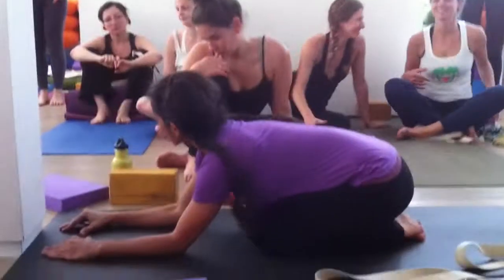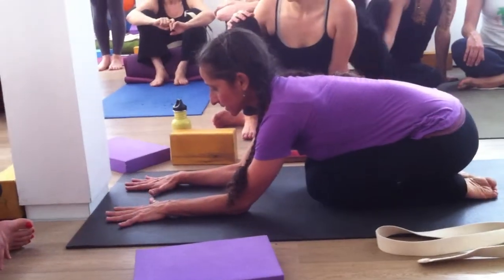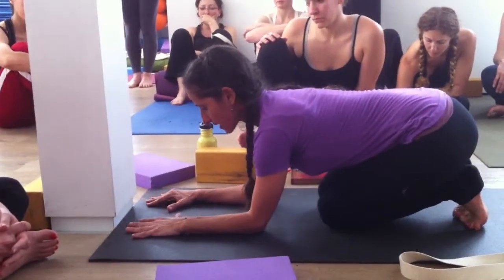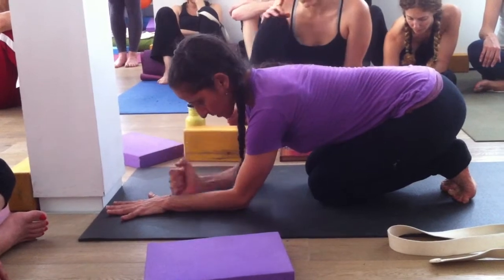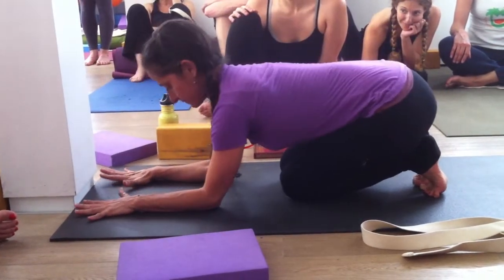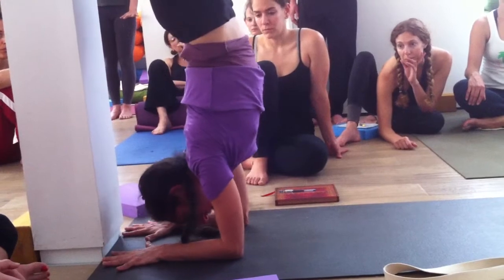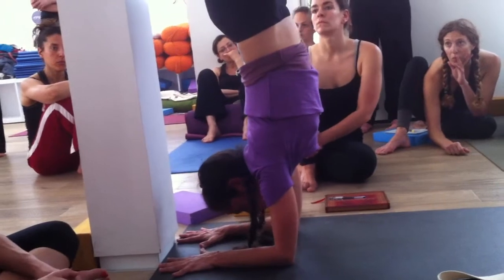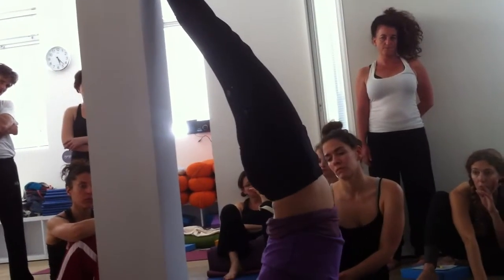Maty Ezraty pincha mayurasana 3